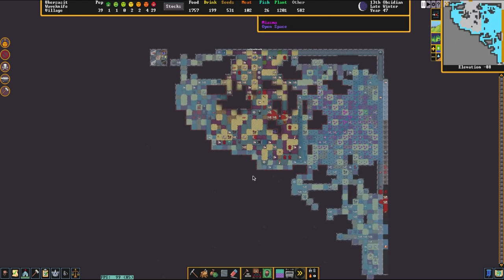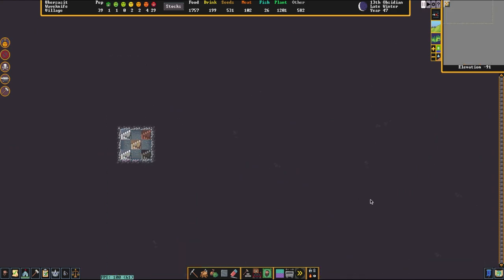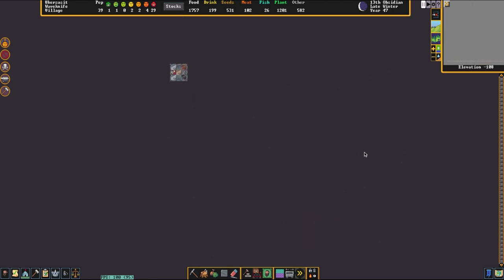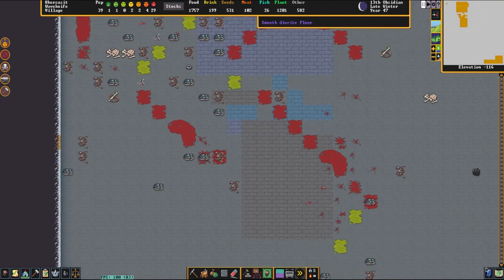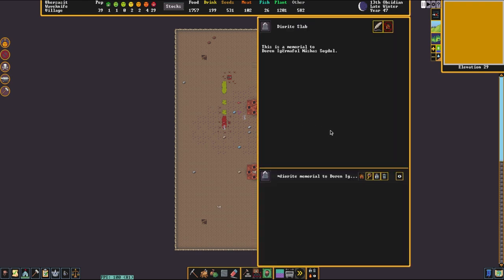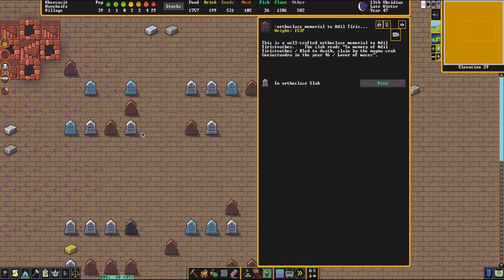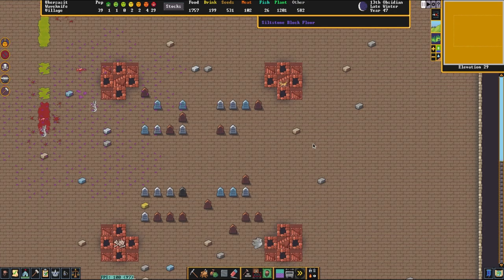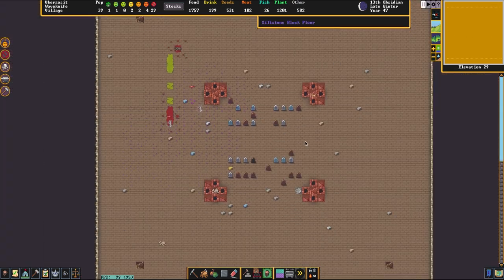Dwarf Fortress - Waveknife | Community Forts (Mirofort)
Sent in by: Equinox Fox